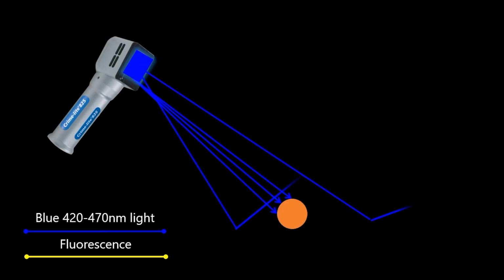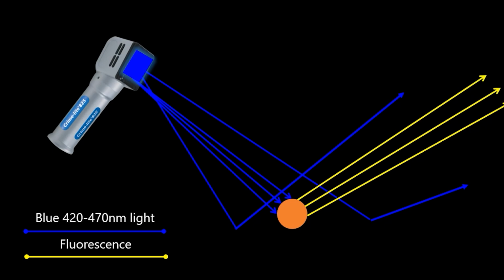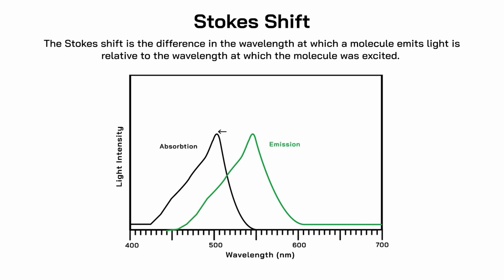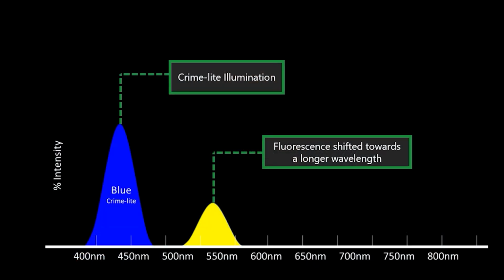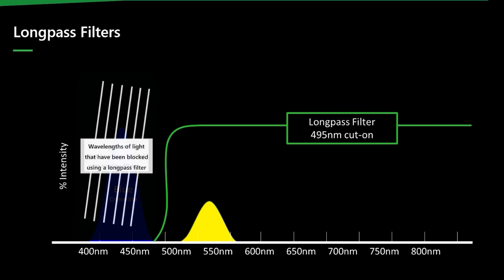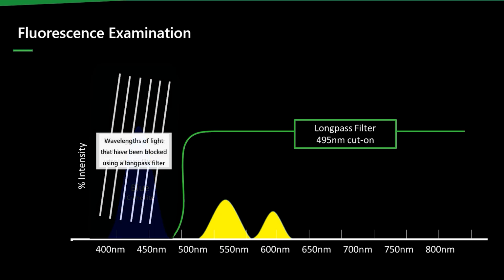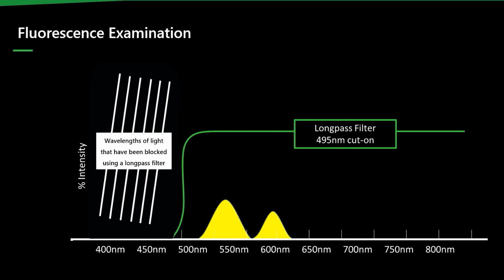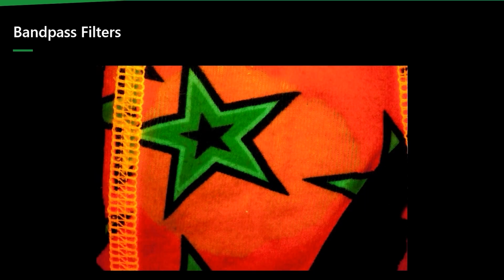Forensic Light Theory and Demonstration - How we can Detect More Evidence!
Dive into the fascinating world of forensic science with our latest video, where we explore the ground-breaking Forensic Light Theory and demonstrate how it revolutionizes evidence detection.

In this illuminating presentation, we unravel the science behind forensic light and showcase how it enhances our ability to detect crucial evidence that might otherwise go unnoticed. From trace evidence to hidden substances, the power of light reveals a new dimension in crime scene investigation.

👁️‍🗨️ Key Highlights:

Forensic Light Theory Unveiled: Understand the principles that govern forensic light and how it plays a pivotal role in modern investigative techniques.

Practical Demonstrations: Witness real-world demonstrations showcasing the application of forensic light in uncovering hidden clues and traces.

Enhanced Evidence Detection: Explore how this innovative approach allows investigators to detect a wider range of evidence, leading to more comprehensive and accurate crime scene analysis.

Expert Insights: Hear from seasoned forensic professionals who share their experiences and insights into the transformative impact of Forensic Light Theory on their investigations.